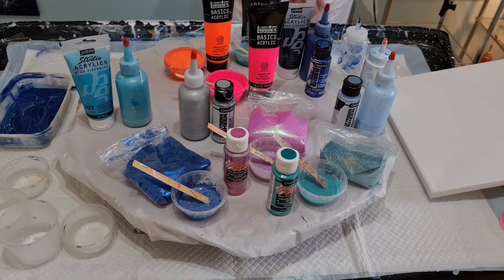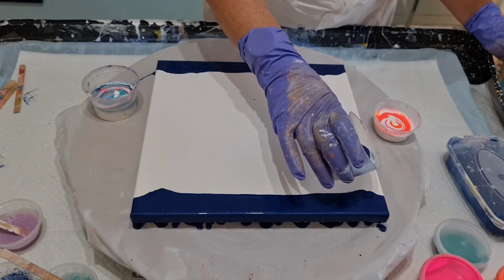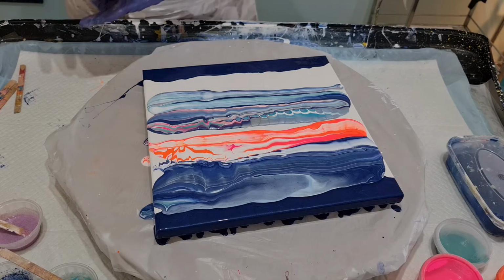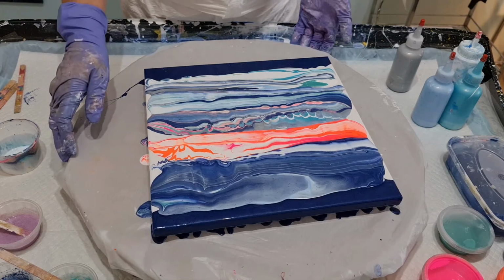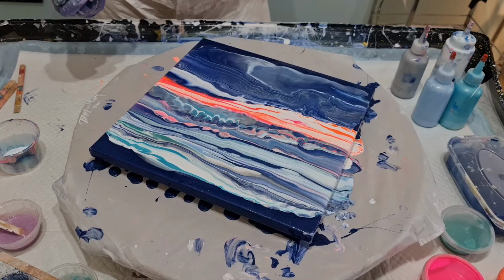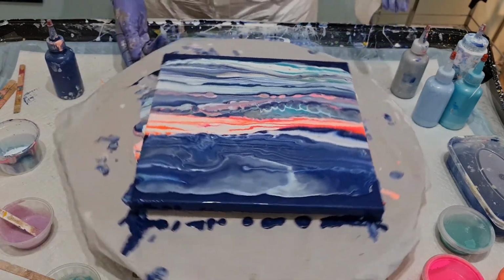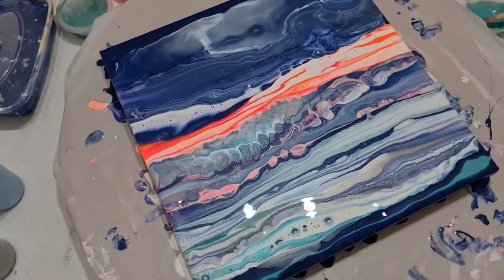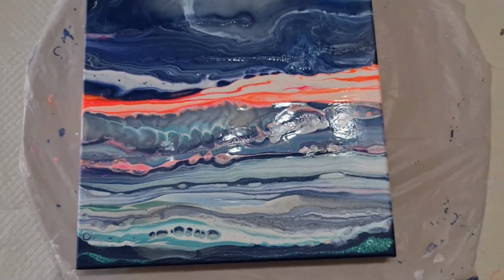#65 Welcome to My New Art Room! Cup Pour Painting. Great First Day. lovepainting!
welcome to my new art room!
It was getting a bit cold in my garage for the winter, so I decided to make a beautiful room in my house.

I have loved creating all of my paintings and trying new styles, techniques and ideas.

In this painting I wanted to do a cup pour with different layers of colour combinations in different cups.  I prefer the colours to lay in horizontal layers and definitely wanted a bright vibrant contrasting section.

My paints are a combination of metallic, iridescent and opaque to give another separation to the layers and then I wanted to experiment by adding some fine glitter to the paint to see how that worked as well.

Penny